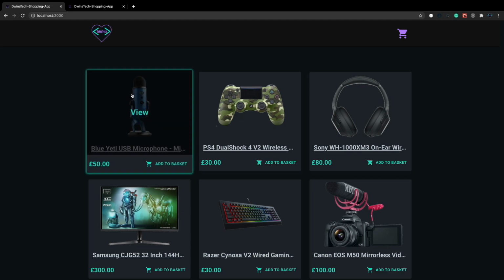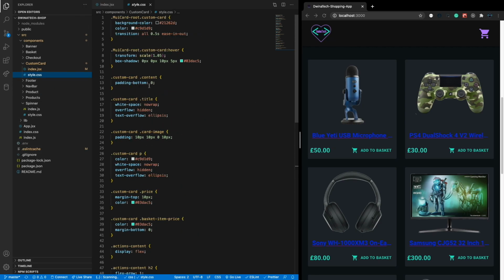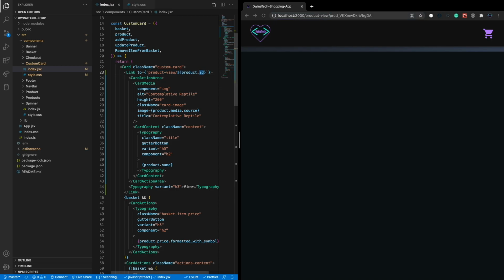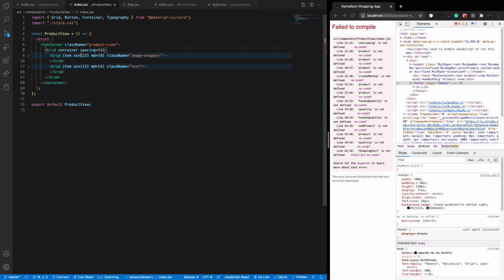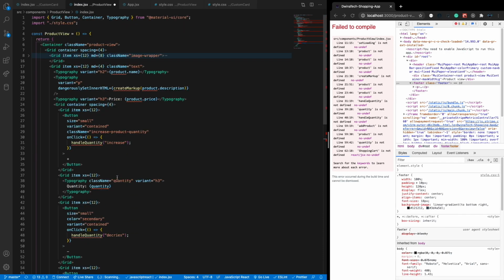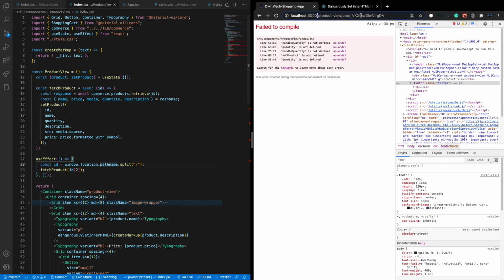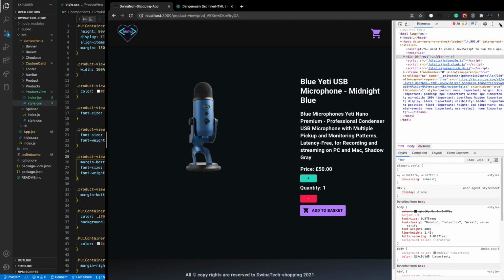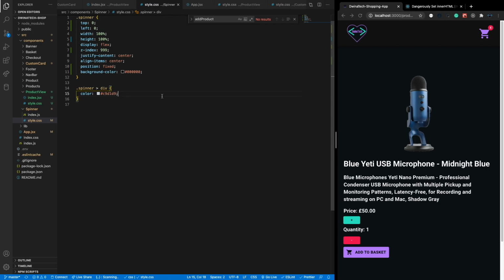Build a Single Product View By Using Reatc.js & Commerce.js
In this video, you learn how to view a single product using commerce.js API.
I created already an E-commerce project on a different tutorial and today I will just modify that project to allow you to view a single product.
Then come back to watch this video.